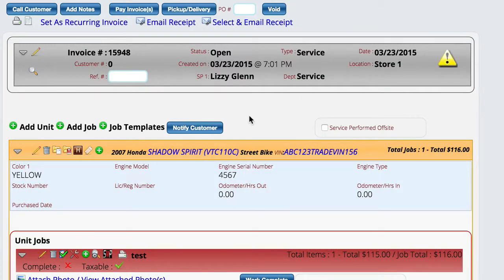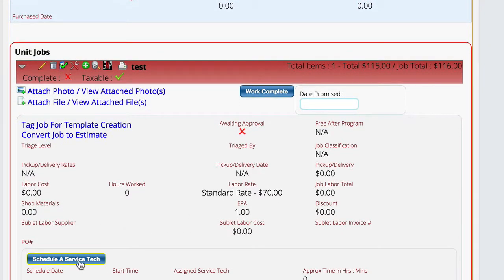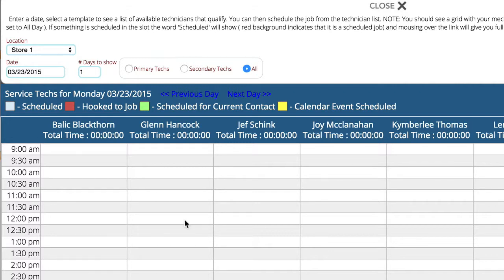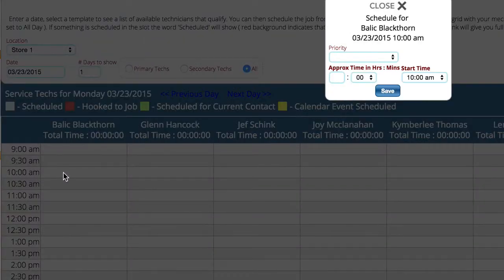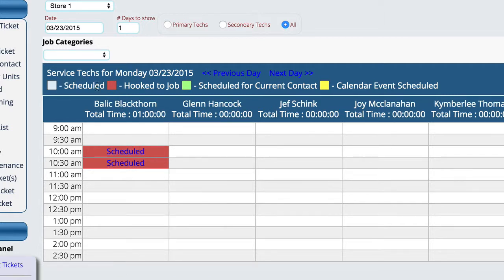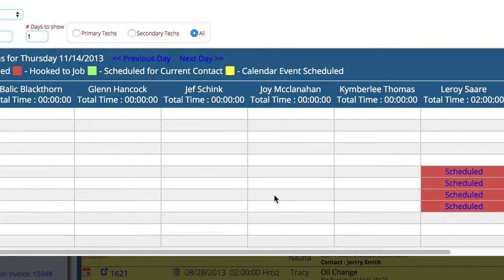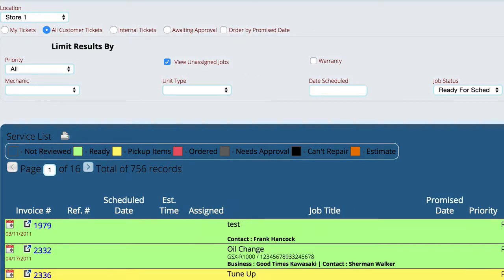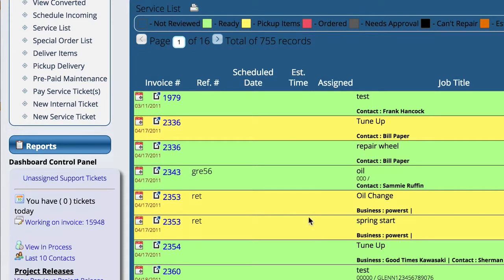Scheduling A Mechanic In Lizzy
This video shows how to schedule a mechanic to work a repair order job a couple different ways.